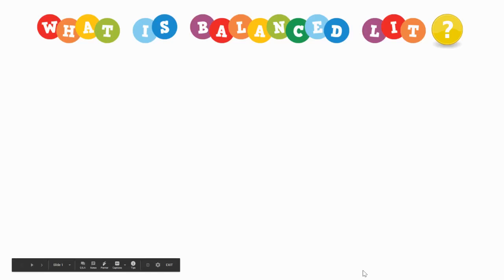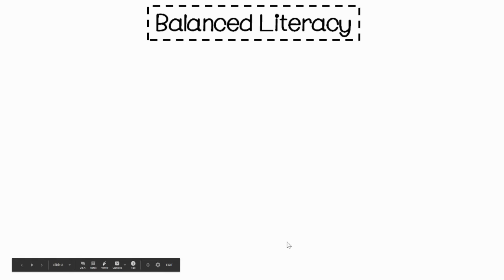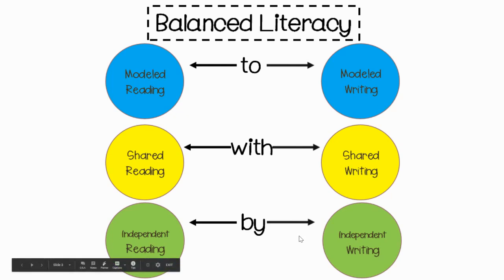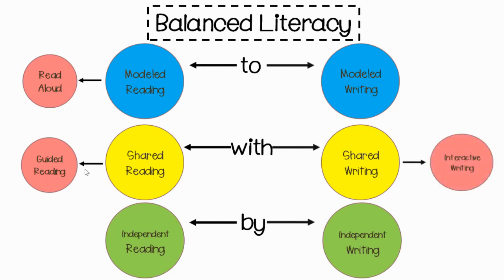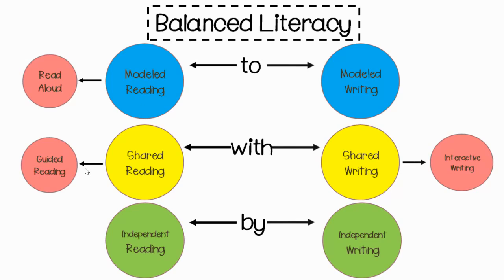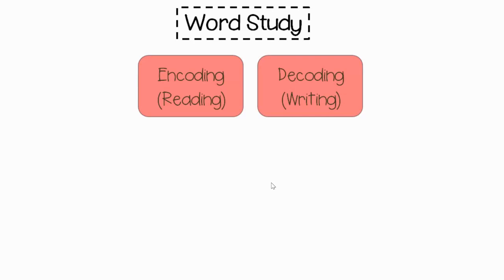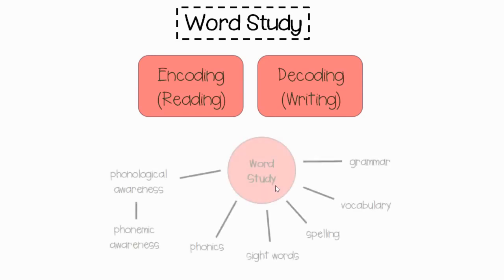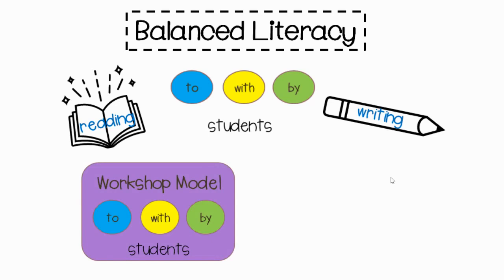What is Balanced Literacy?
A simple view of Balance Literacy